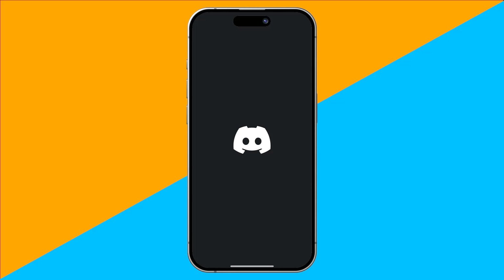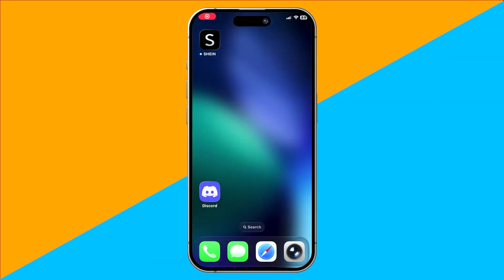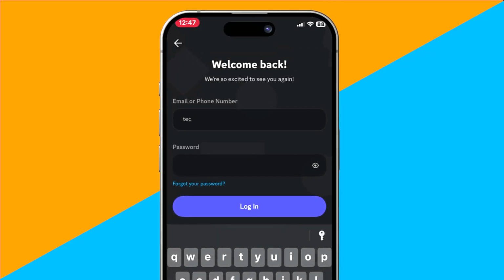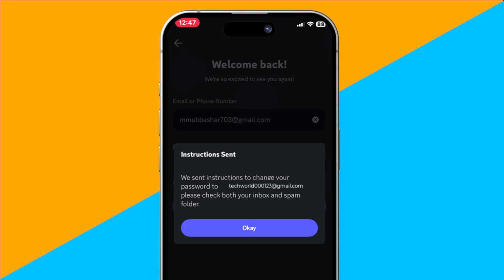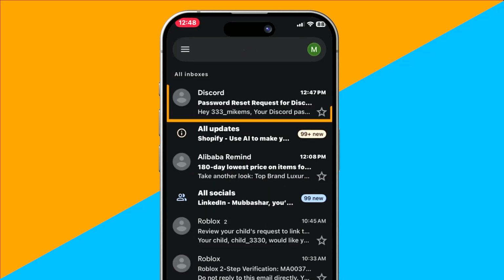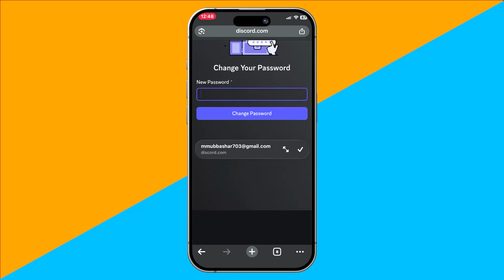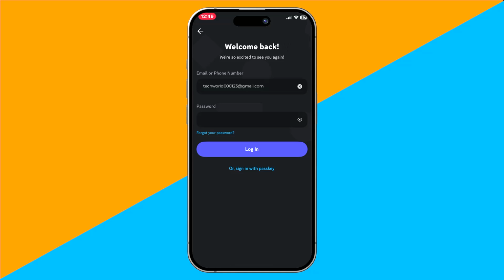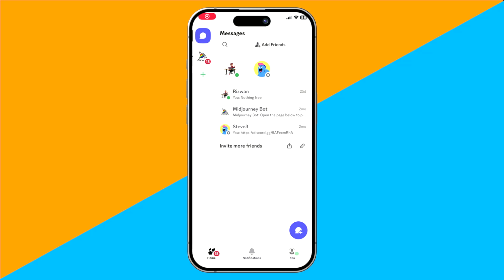Locked Out of Discord? How to Reset Your Password (Easy Guide)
Locked out of your Discord account because you forgot your password? 🔐💬

In this quick tutorial, I'll show you how to reset your Discord password and regain access to your account. You'll learn how to request a password reset, create a new password, and log back into Discord.

🧠 What You'll Learn:
Reset your Discord password
Recover a locked-out Discord account
Change your forgotten password
Request a Discord password reset email
Create a new Discord password
Log back into your Discord account
⚡ Quick Steps

✔ Open Discord or go to the Discord login page
✔ Click Forgot your password? 🔑
✔ Check your email for the password reset message
✔ Open the reset link
✔ Create and confirm your new password
✔ Return to Discord and log in with your new password ✅

💡 Important Tip

💡 Works on Android, iPhone, Windows, Mac & Web | Beginner-friendly | Updated for 2026